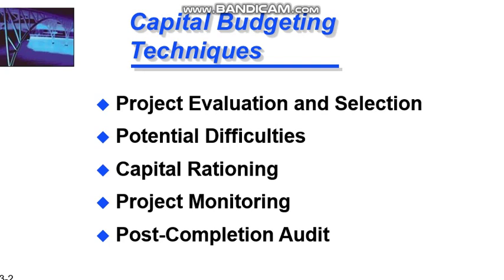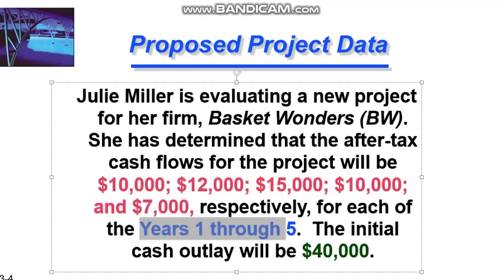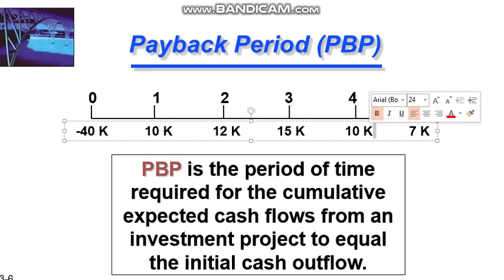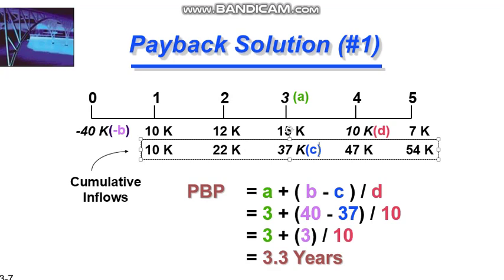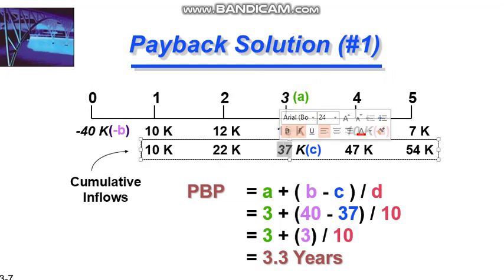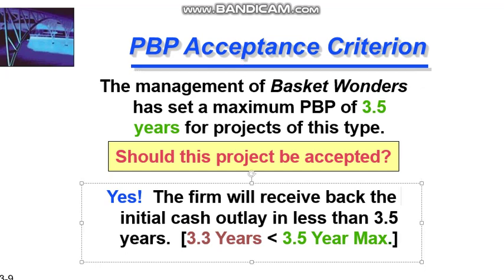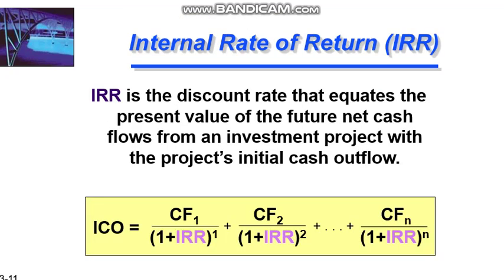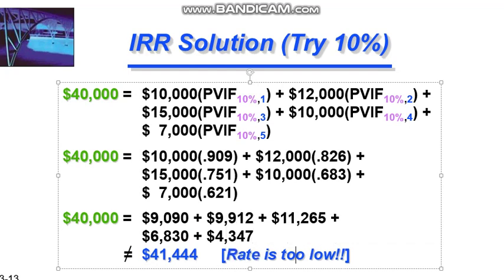Capital Budgeting techniques English 1/3